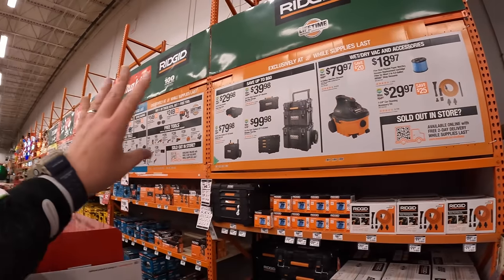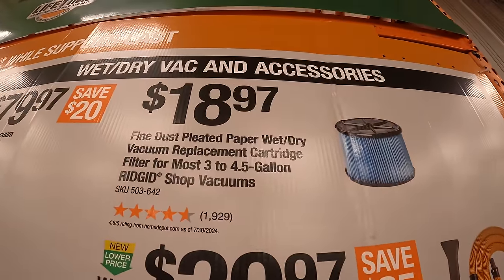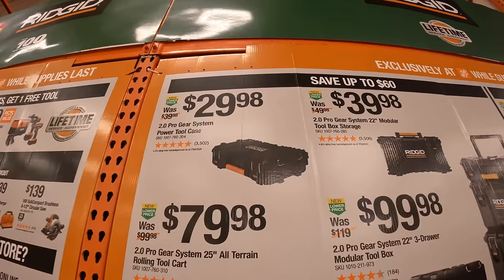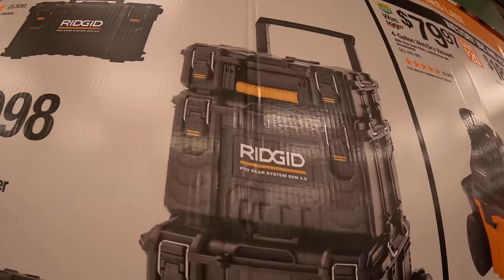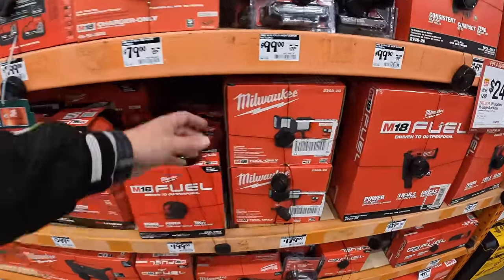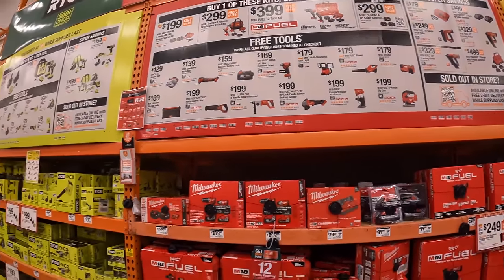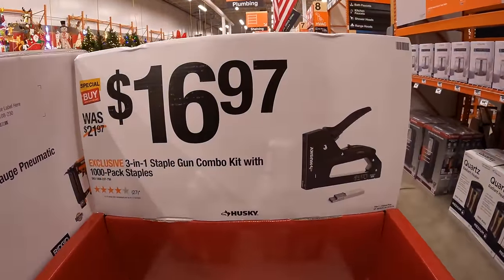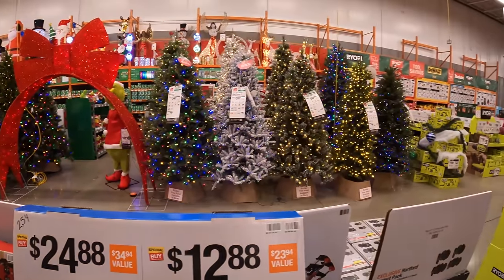FREE Black Friday BOGO at Home Depot!